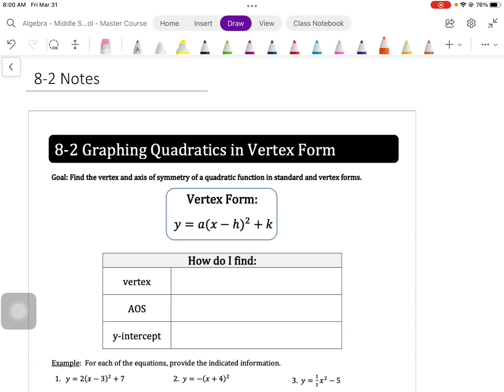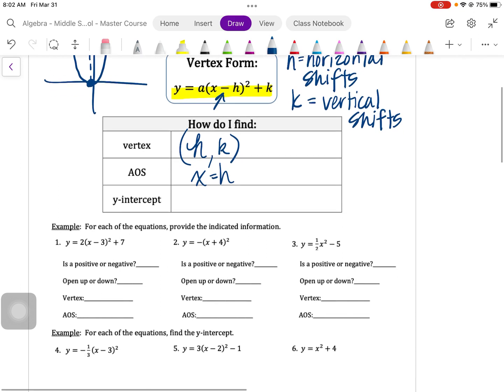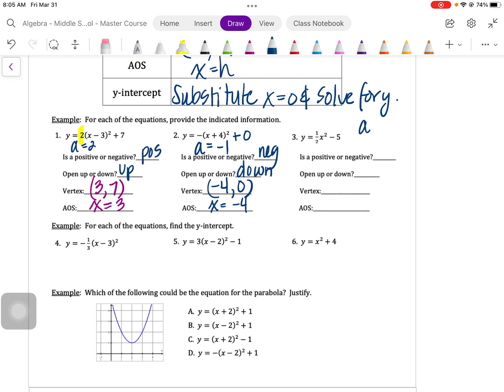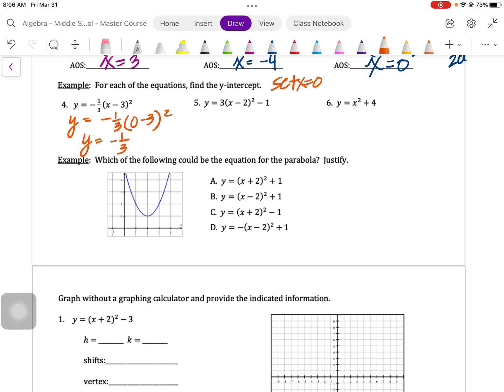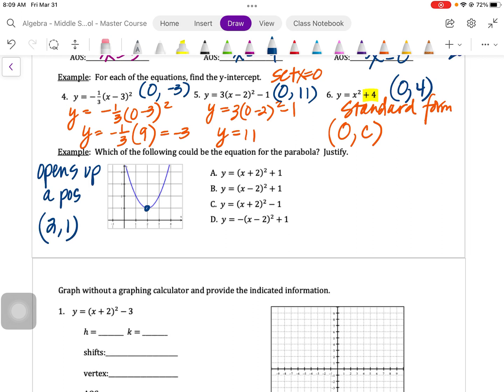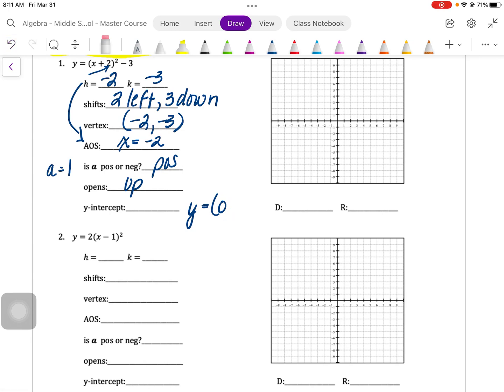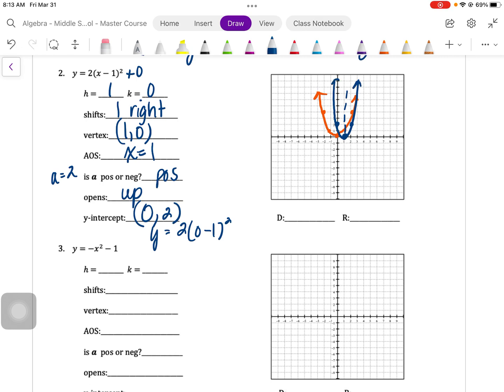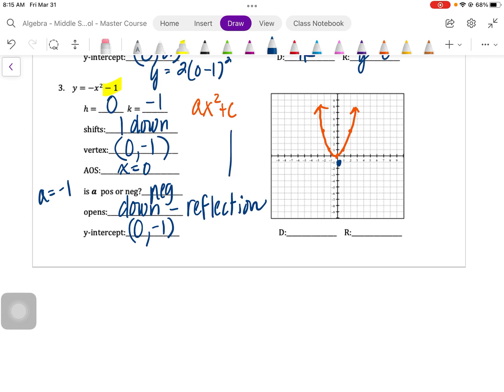8-2 Algebra Notes:Vertex Form